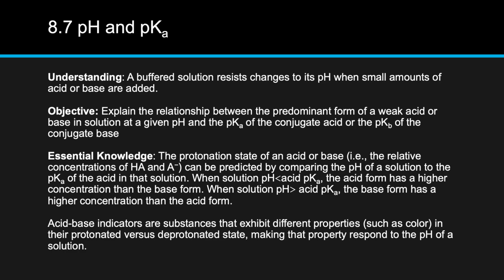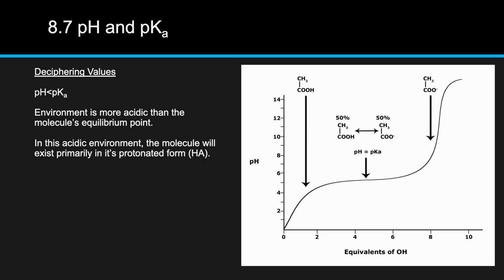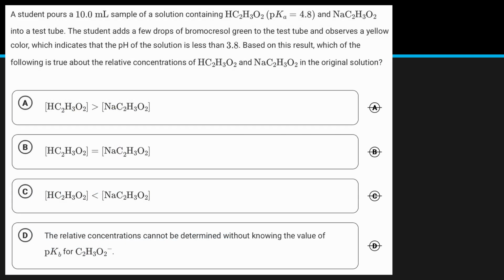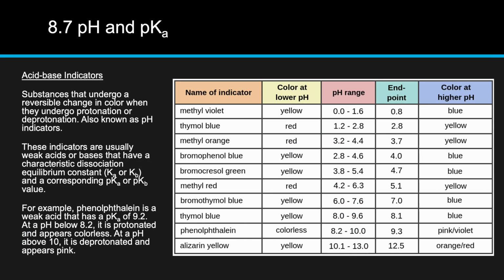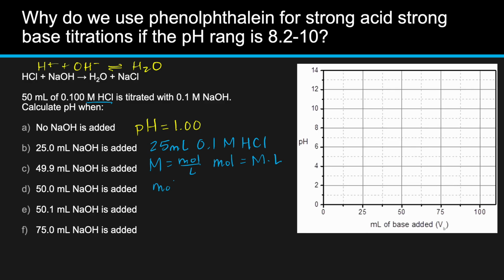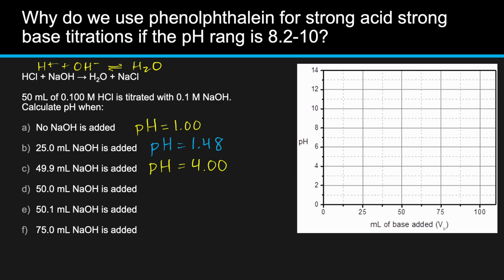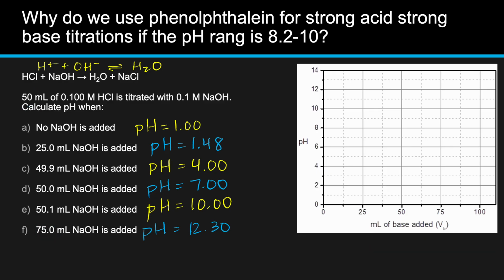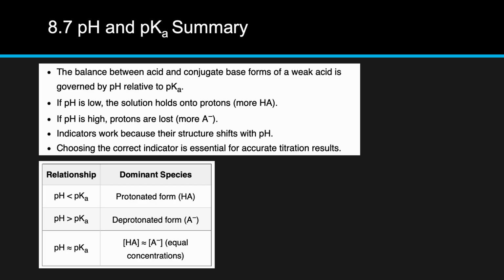AP Chemistry Unit 8.7 Lesson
This video covers AP Chemistry Unit 8.7: pH and pKa, focusing on how to connect pH, pKa, and acid-base equilibrium to predict solution behavior. You’ll learn how to determine whether the acid or conjugate base dominates using pH vs pKa, interpret titration curves, and understand buffer systems at the half-equivalence point where pH = pKa. The lesson also explains how acid-base indicators work and how their color changes relate to pKa and pH ranges. These concepts are essential for solving AP-style problems involving buffers, equilibrium, and titrations.